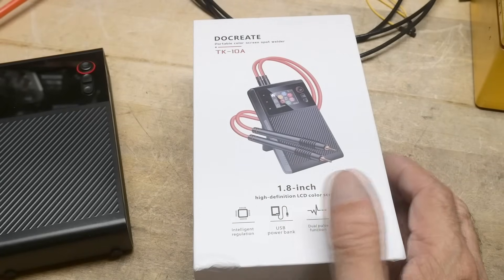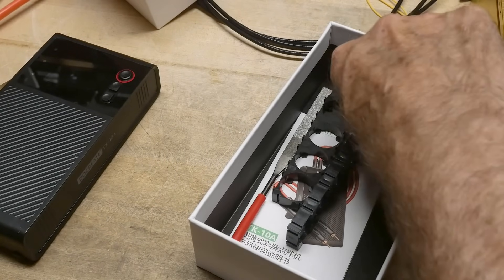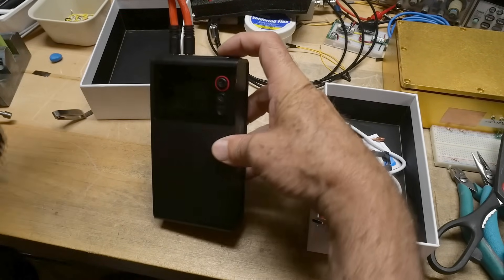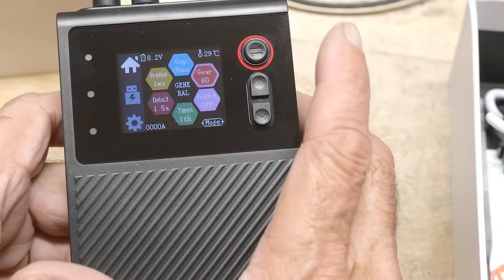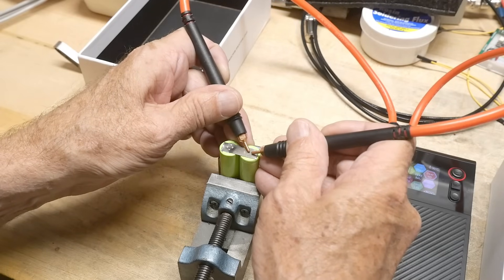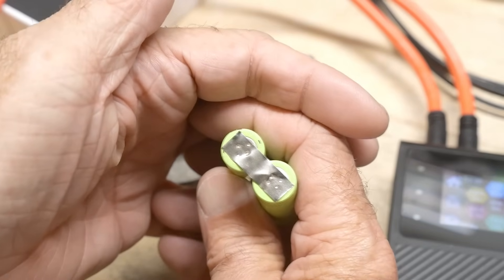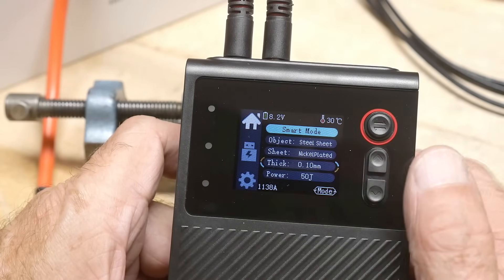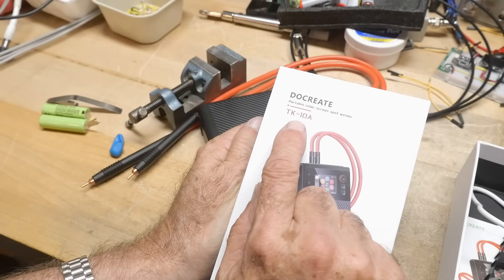#2355 Battery Spot Welder DOCREATE TK-10A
Episode 2355   sent into the channel for review